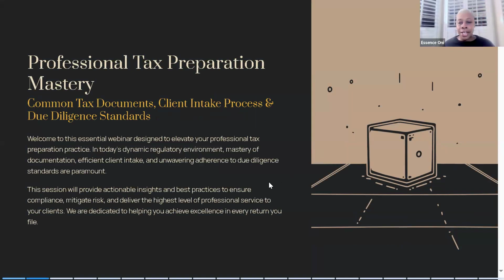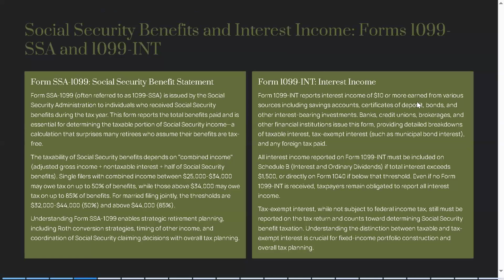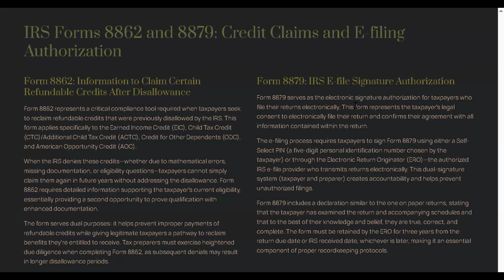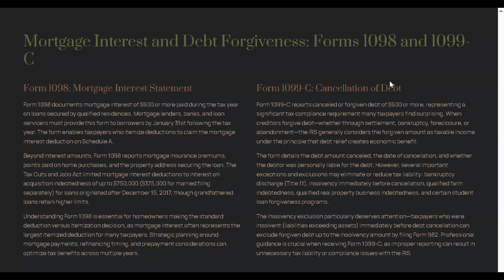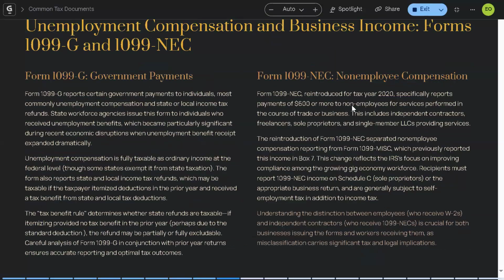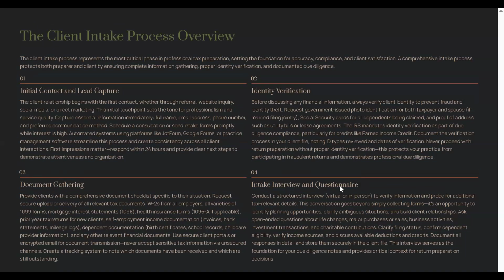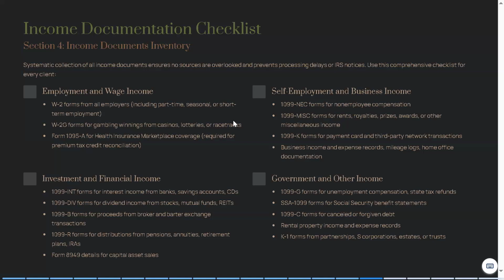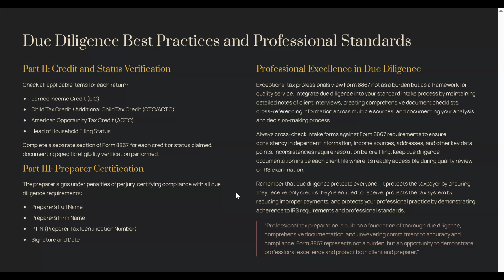Common Tax forms, Client Intake & Due Dilligence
Tonight’s class covers common tax documents, the client intake process, and due diligence. Learn how to gather accurate client data, document properly, and meet IRS compliance standards to protect yourself and your clients this tax season.”